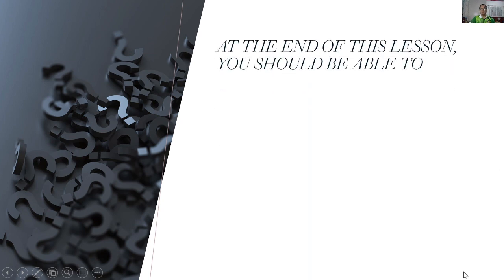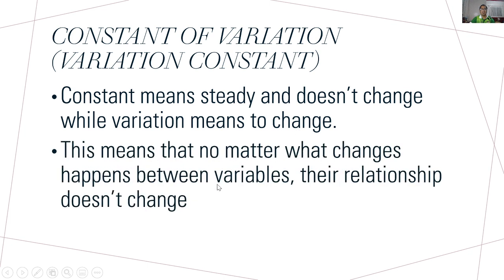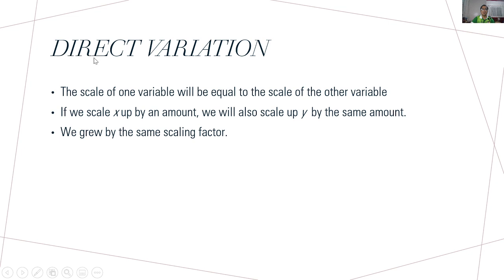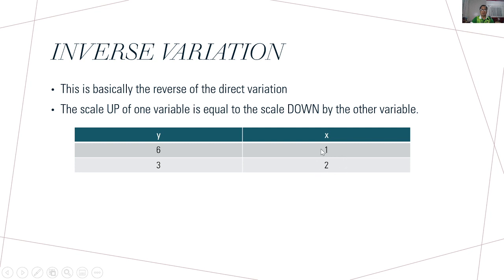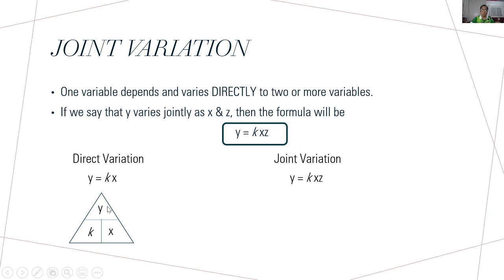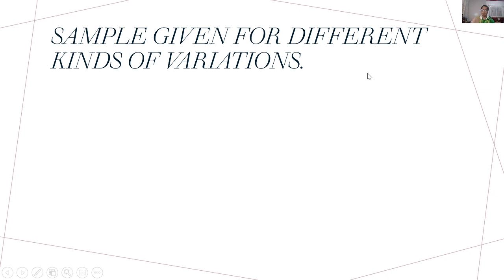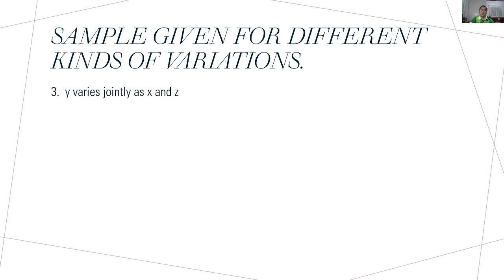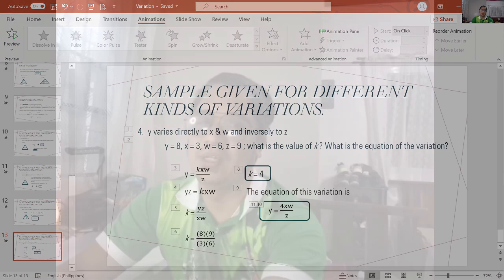Variation: Kinds and Computation (How to Solve different Kinds of Variation)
Introduction to variation and its kinds.
how to solve variations
direct variation
inverse variation
joint variation
combined variation